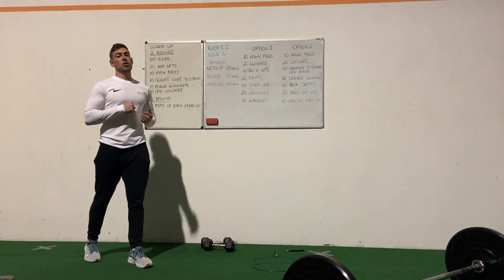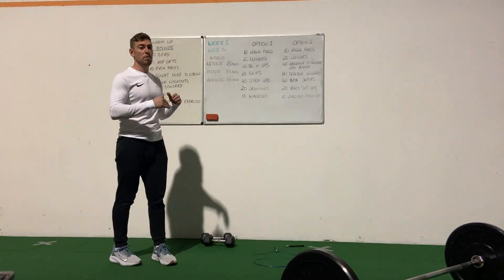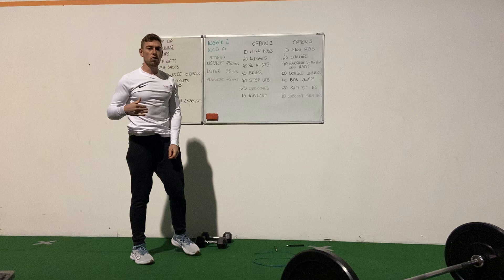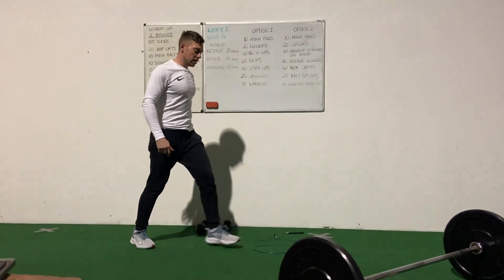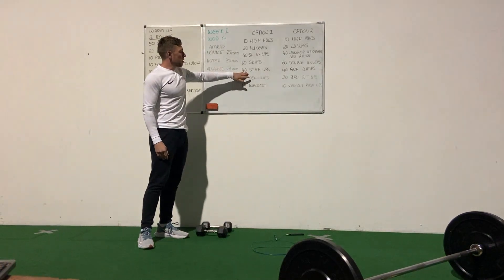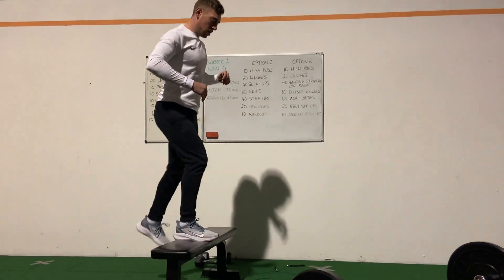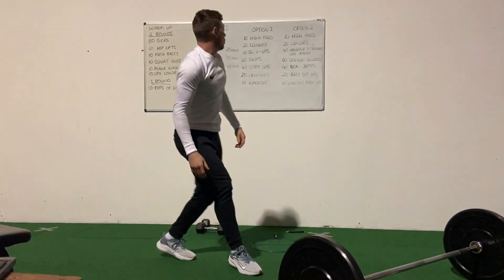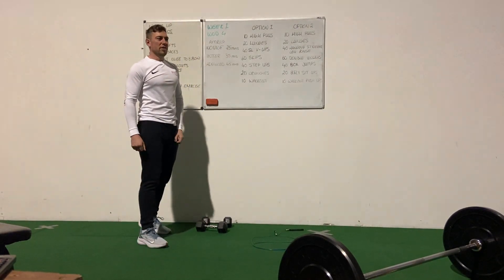WOD 4 Option 1 (Novice)